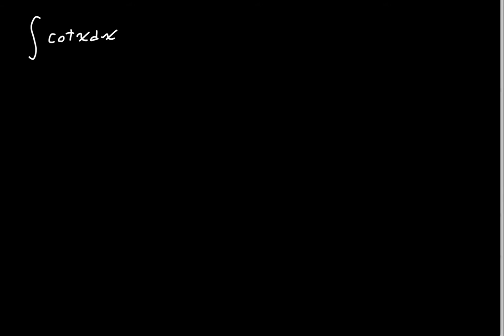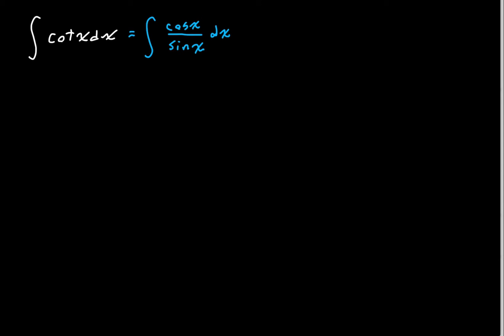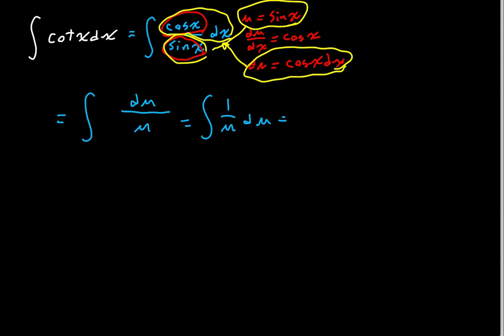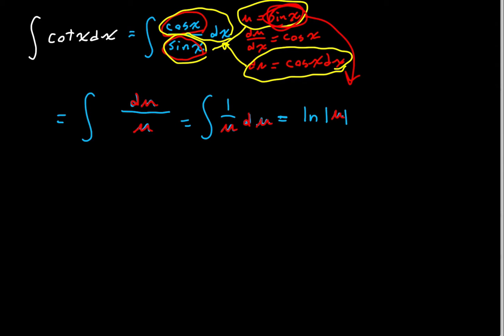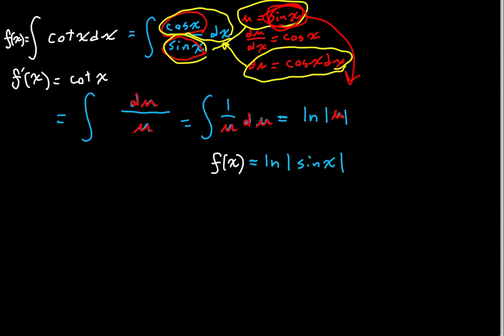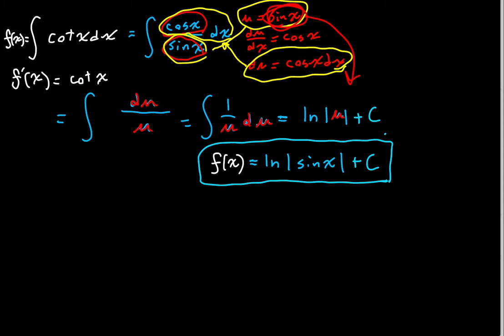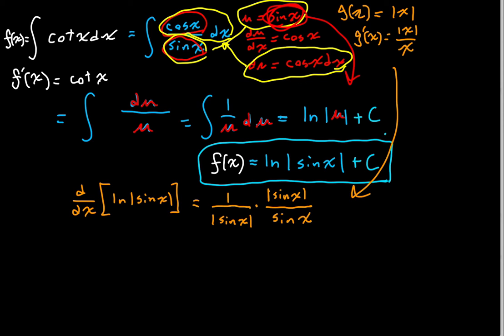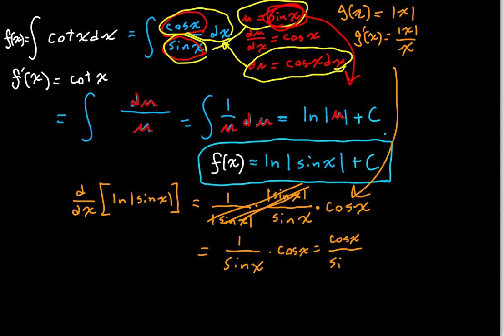Antiderivative cot(x)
Another common function and its indefinite integral using u-substitution.